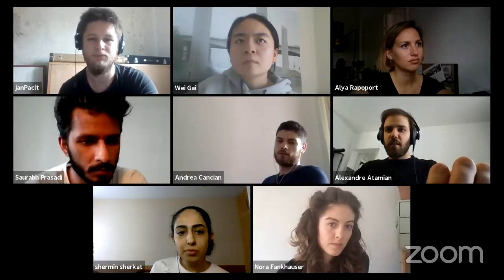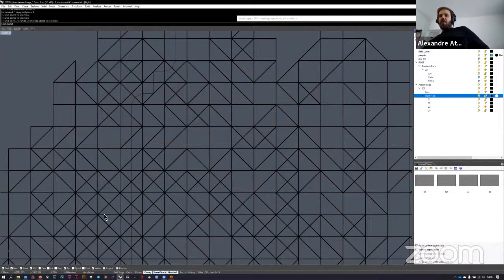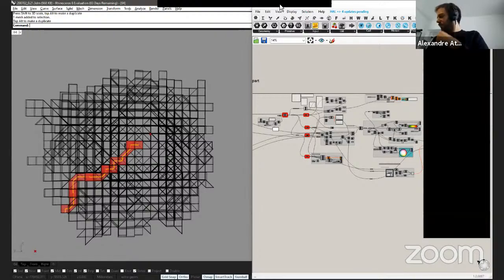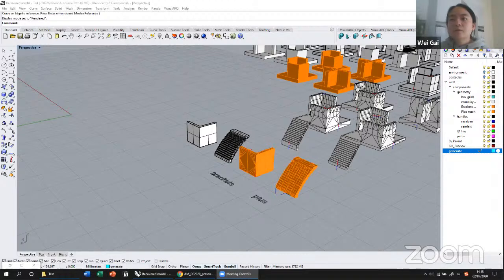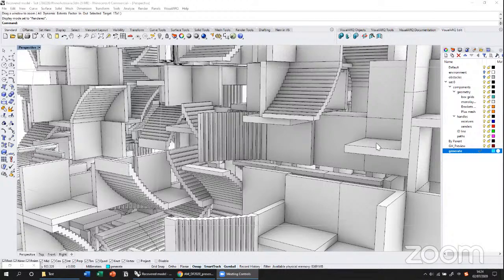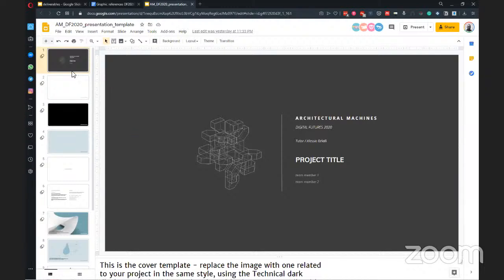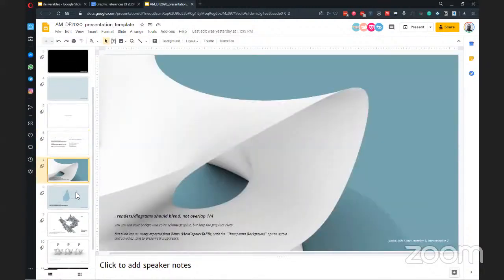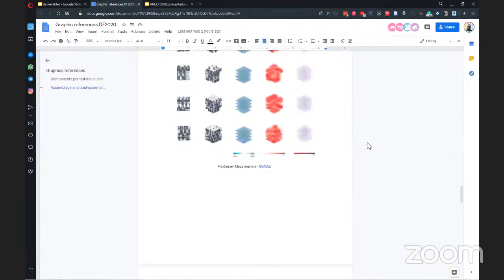Architectural Machines - DigitalFutures 2020 workshop day 04-02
Workshop - 29/06-03/07 2020

day 04

A note for youtube watchers: today it's going to be mostly participants working on their projects and almost no tutorials.